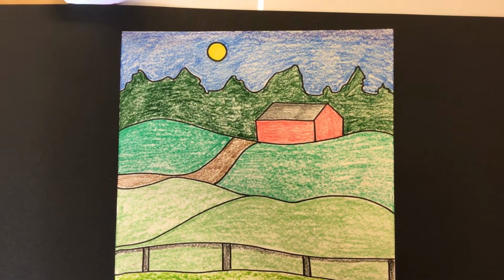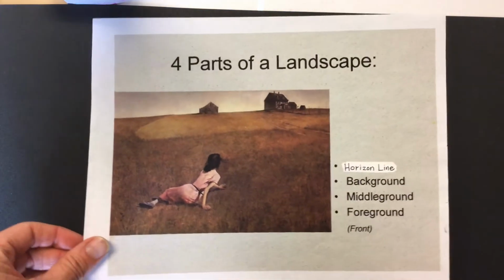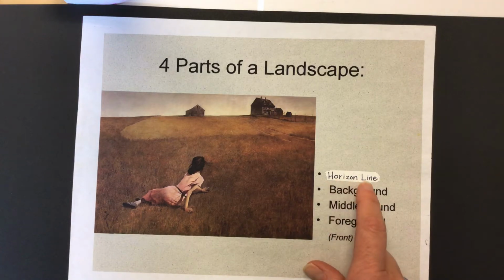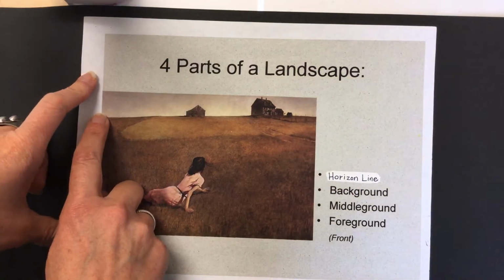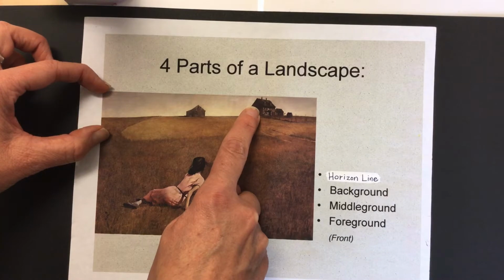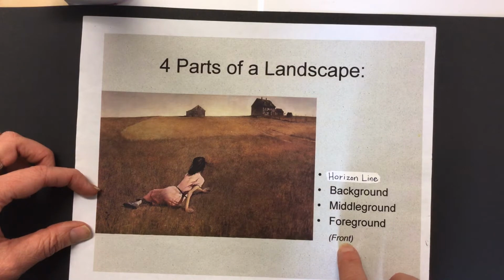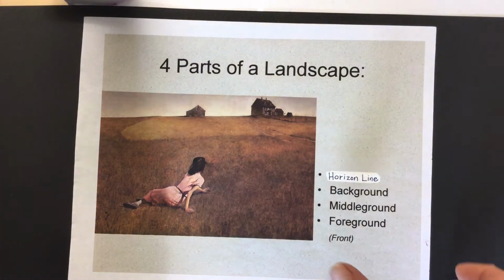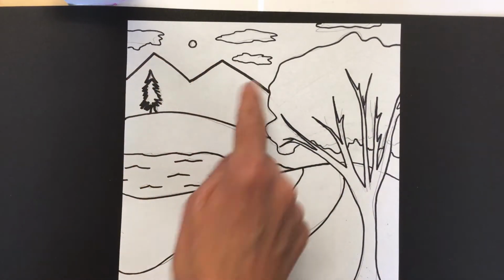Grades 2-4 Remote Art Project #5: Landscape/Color